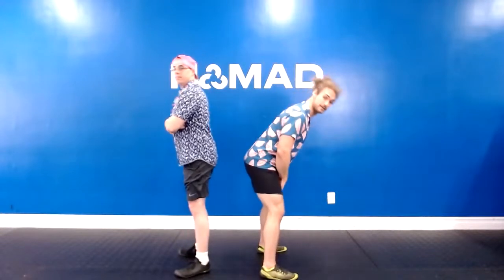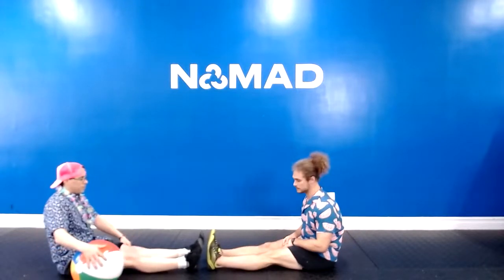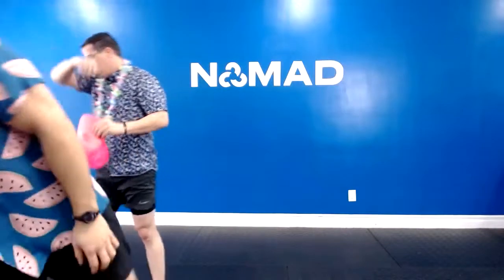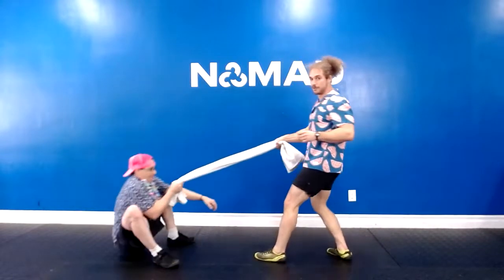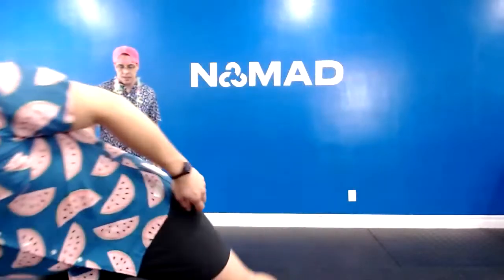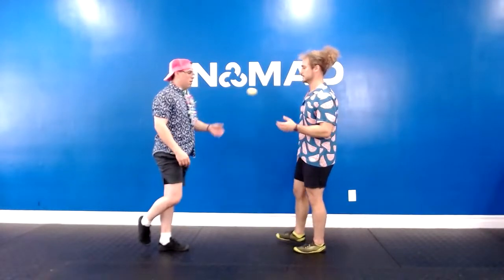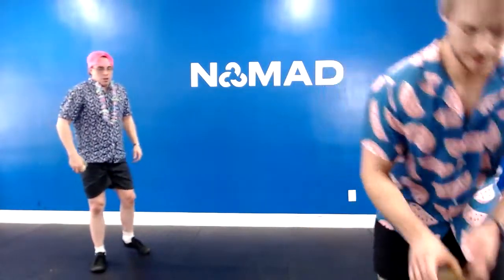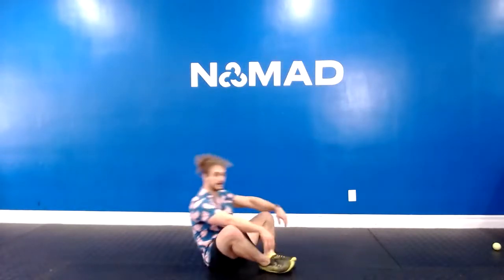HOME WORKOUT #13 BUDDY HIIT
Sweaty sweaty HIIT!!!

Full body fat burn, with some strength peppered in, of course.

IF YOU HAVE A QUARANTINE BUDDY WITH YOU, you'll need:
-that buddy
-a beach/bath towel
-a small ball thingy (tennis ball or balled up pair of socks will do)
-comfy floor space

IF YOU ARE SOLO TODAY, you'll need:
-just some floor space

Think sustainable, constant speed today, and you'll get a KILLER fat burn situation going on.

-Hunter Seide & Adam